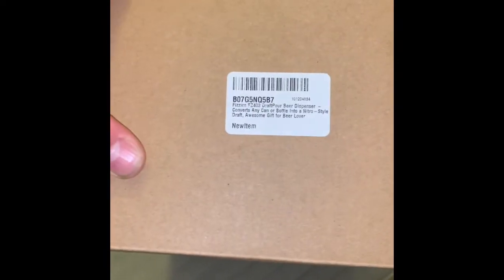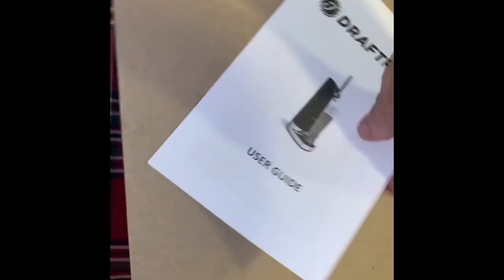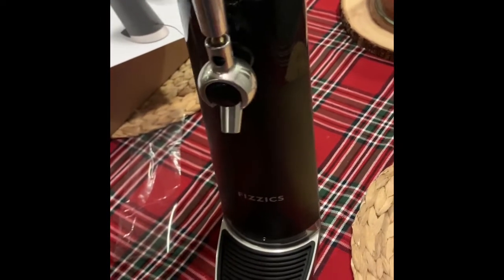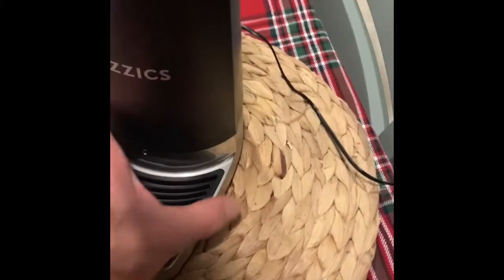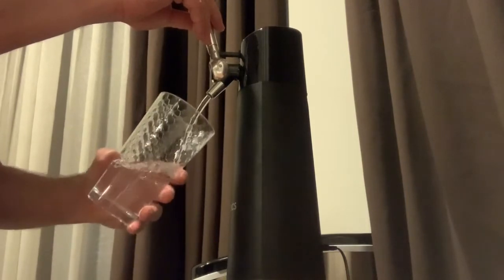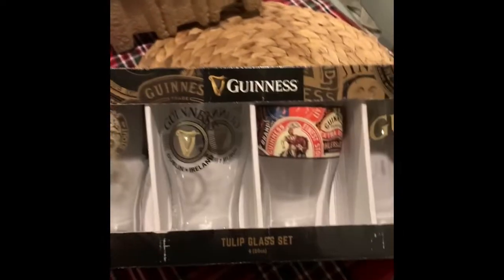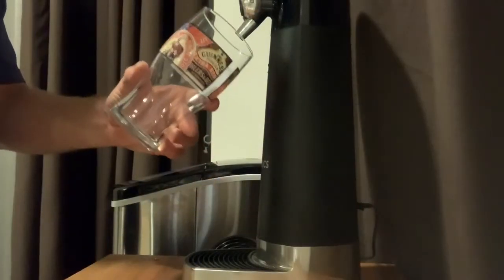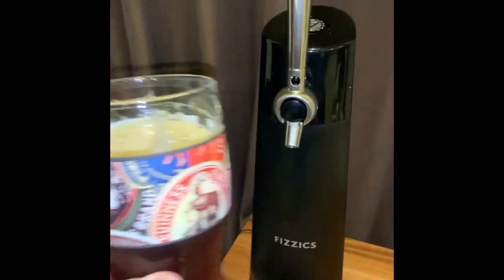Fizzics Brand Draftpour Beer Dispenser-Micro-Foam Technology Home Tap Draft Beer Maker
Converts any bottle into Nitro foam style draft beer just as good as the local pub. Have a good brew fest session at home and enjoy the great taste that this little countertop gadget provides. My wife got this for me as a gift along with a cool set of Guinness beer glass and I love it. The assembly on this is super easy. Just twist the upper part counter clockwise, insert your bottle of beer, and place it back on and you're ready to go. I did run some warm water through it initially with a little sanitizer before use as well as after use to keep the tube and spout nice and clean. There are options to use a couple AA batteries with this or plug it in. It also hooks up to a USB so there are lots of options here.
Awesome gift for beer lover.